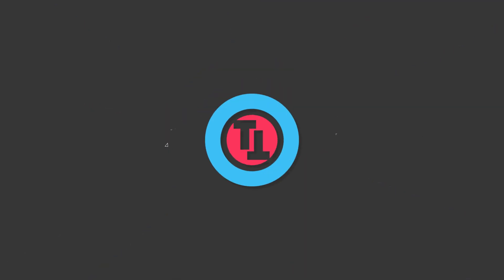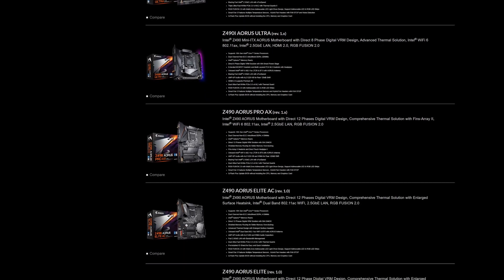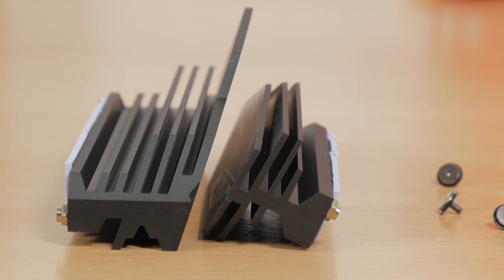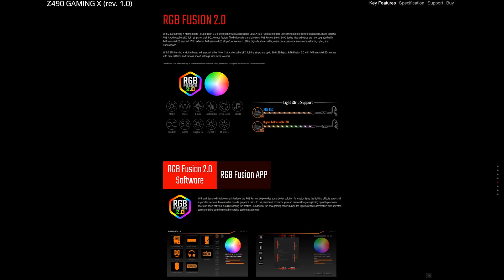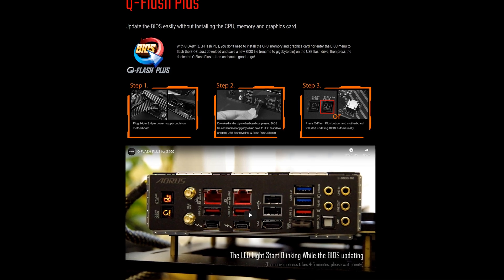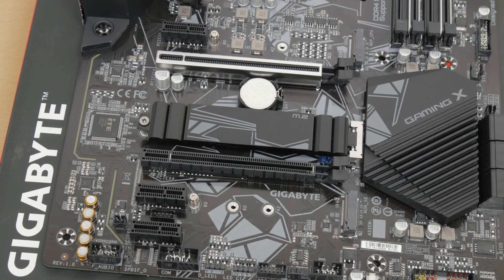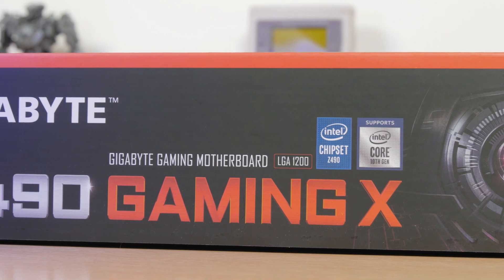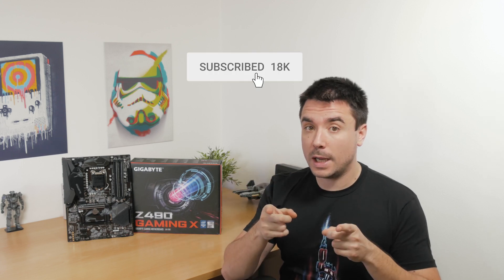"RESERVED FOR FUTURE" explained & budget Z490 motherboard - Gigabyte Z490 Gaming X Preview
Making the first step in preparing myself for some 10th Gen testing - getting a motherboard, one from Gigabyte, their Z490 Gaming X model

●Test system configuration:
CPU - Intel Core i5 8600K @ 5.1 GHz
MBO - MSI Z370 PC Pro
RAM - HyperX Predator 2 x 8 GB DDR4 3000 MHz
Main Monitor - AOC 34" U3477PQU
Second Monitor - Samsung 32" UJ590 4K

MUSIC
26CARAT - FACTS

CREDITS
• 26CARAT

CREDITS
• Soul Catalyst